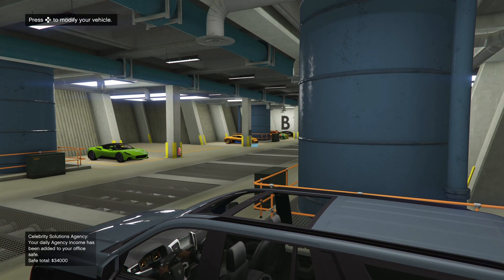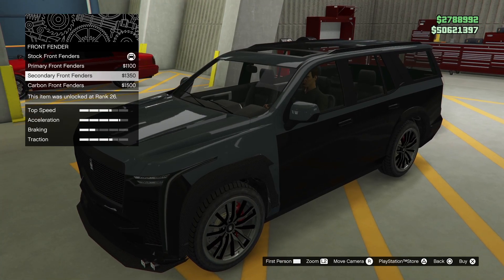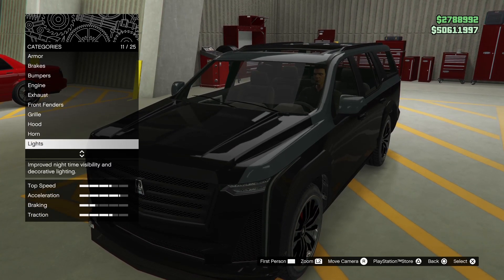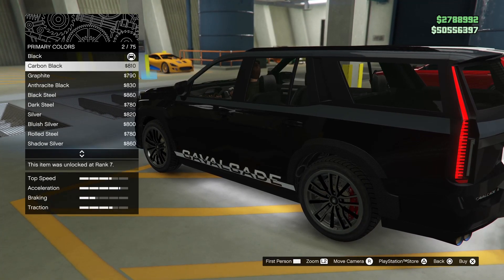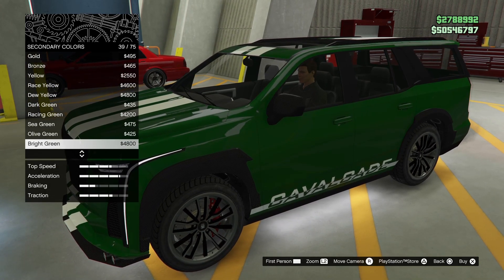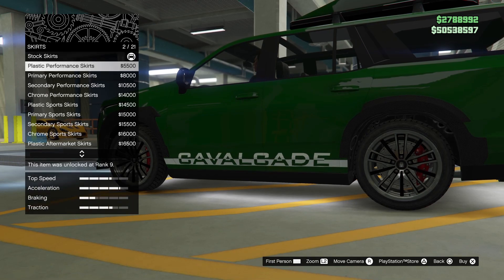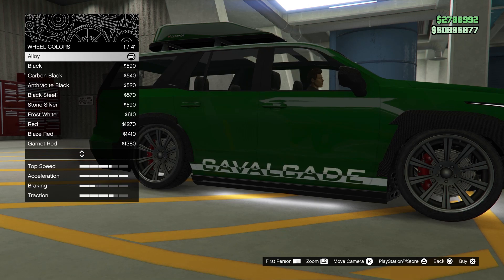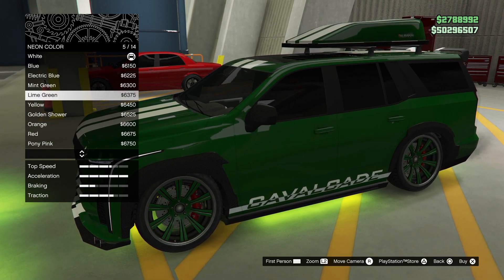CAR COMPETITION THE CAVALCADE XL KURTS CAR